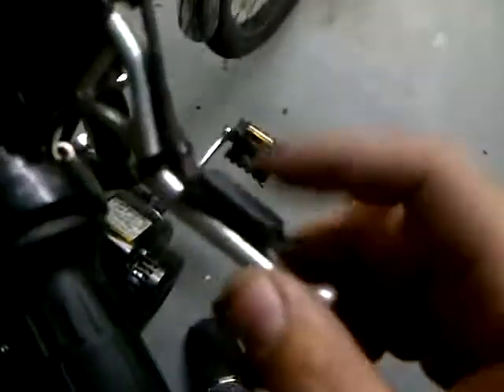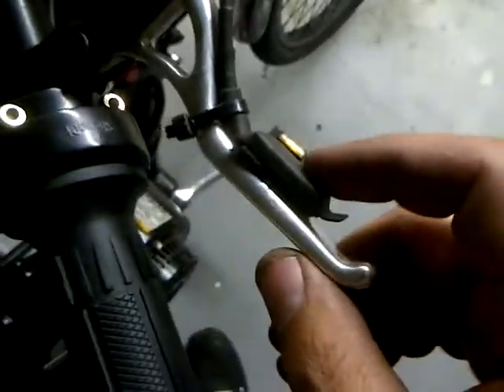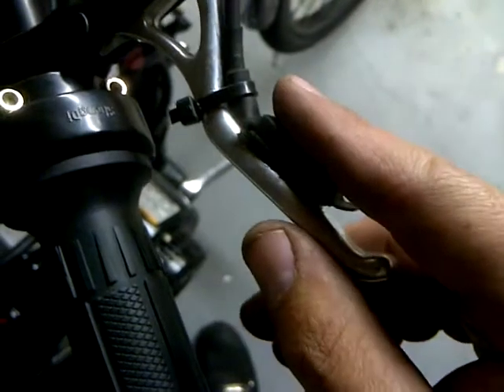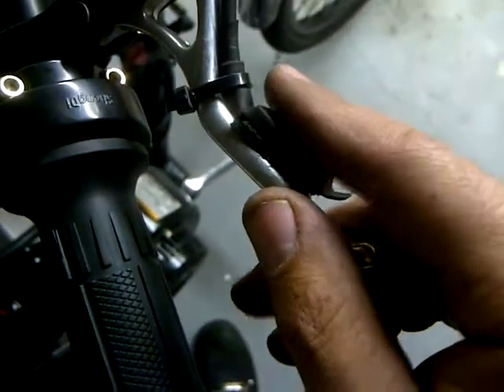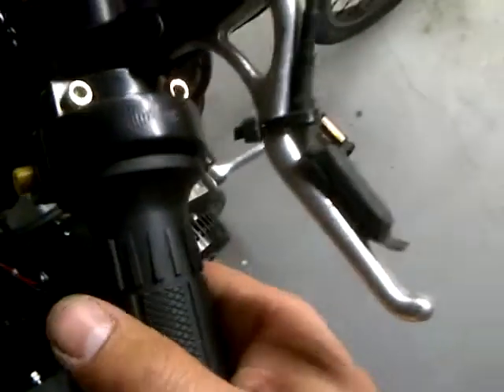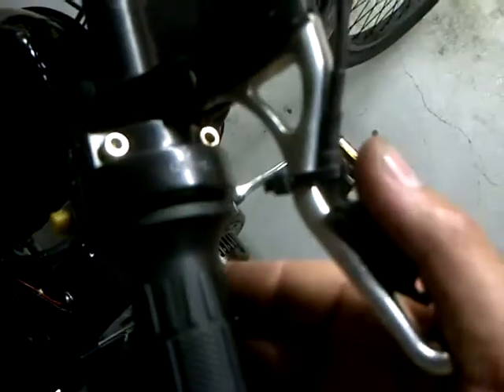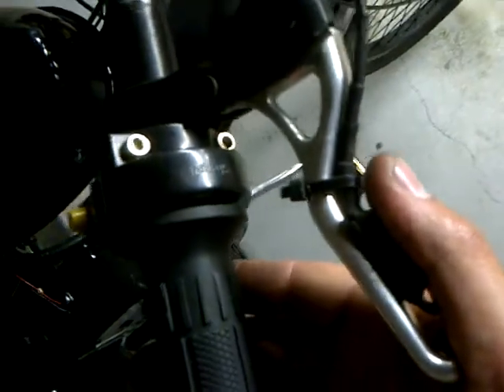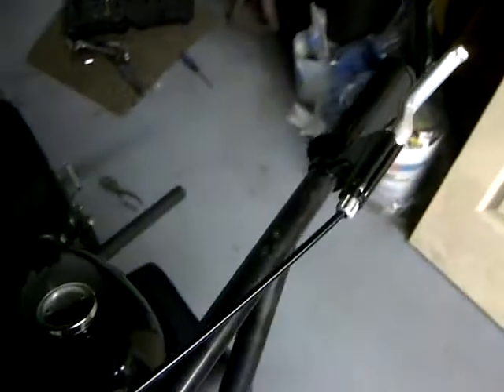brake lights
I installed brake lights with parts I had lying around